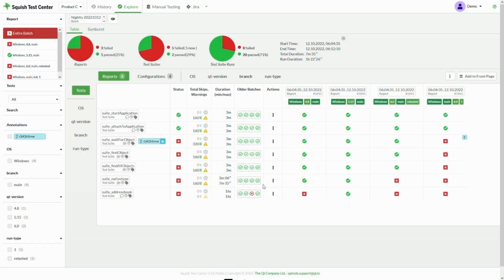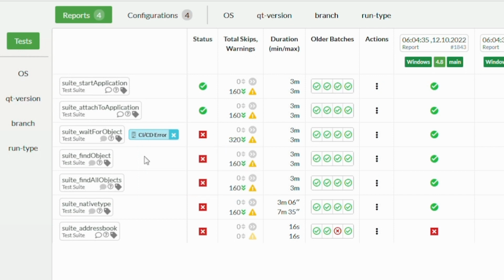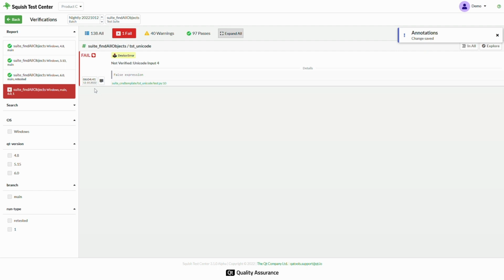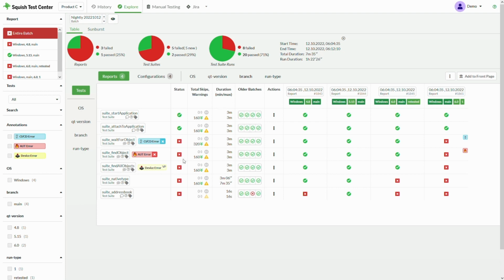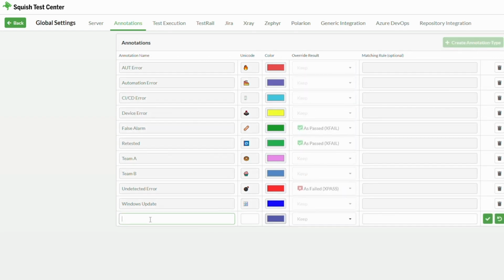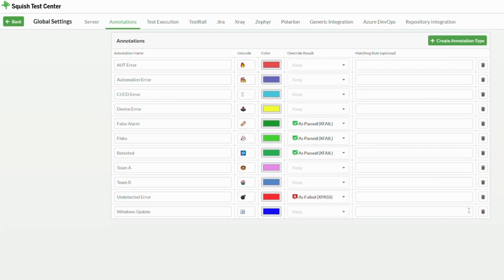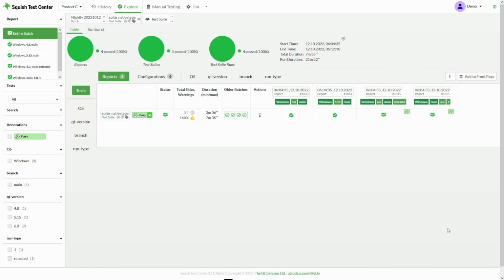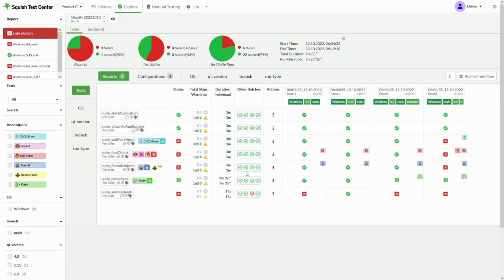Test Center 3.1 Release: The Annotation Feature Explained | Qt Quality Assurance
Annotations are a way to mark and comment on test results. Annotations expand on the feature set of comments in that they are much more visible: You can filter tests by annotations, they are tracked in the statistical view of the history, and they can override results. Annotations are versatile and customisable, so you have much freedom in how exactly you want to use them.